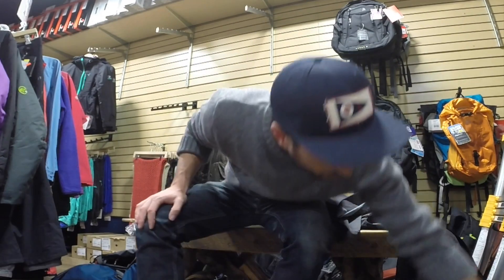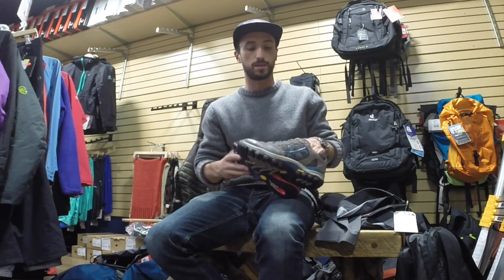The North Face Chilkat Nylon Winter Boots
Alex from TNF visits Tahoe Mountain Sports to talk about The North Face Chilkat boots.